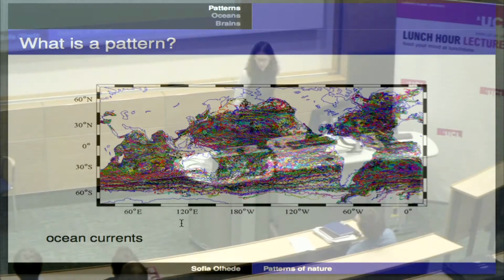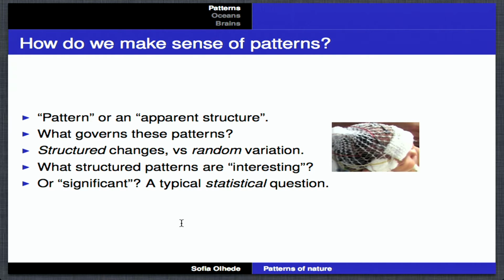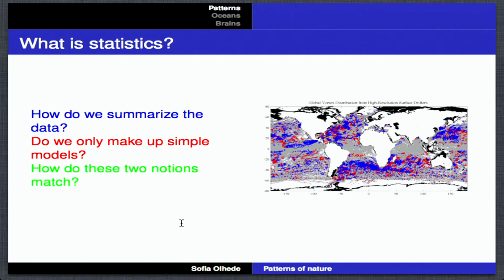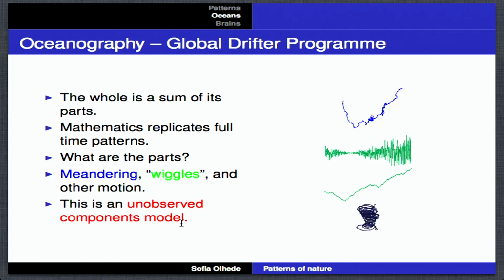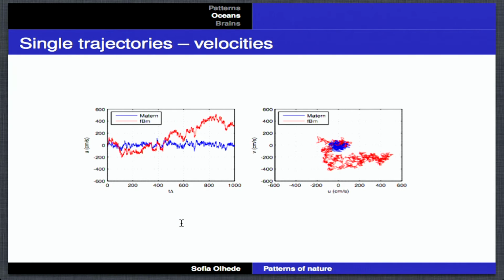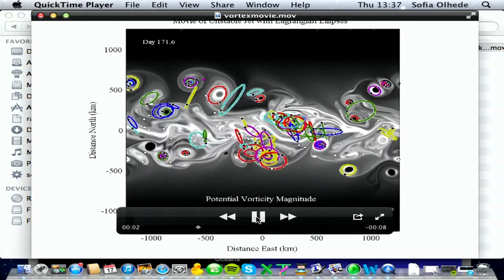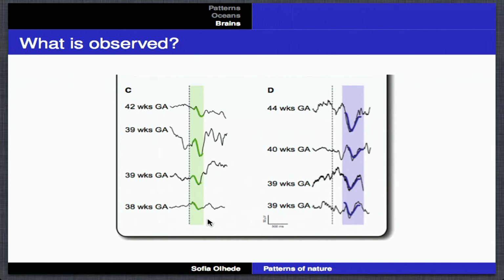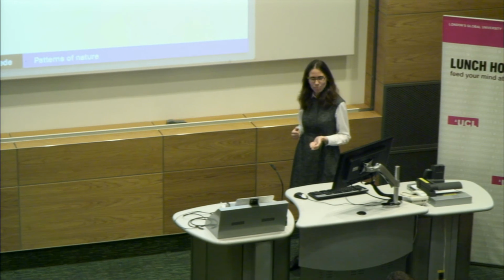Patterns of Nature (17 Oct 2013)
Professor Sofia Olhede, UCL Statistical Science

Scientists try to understand apparent patterns and structures from data. This is complicated because patterns can be deceiving; we are apt to see structure in noise. Prof Olhede will talk about her research in building statistical models to understand data and how we can model phenomena in time and space.